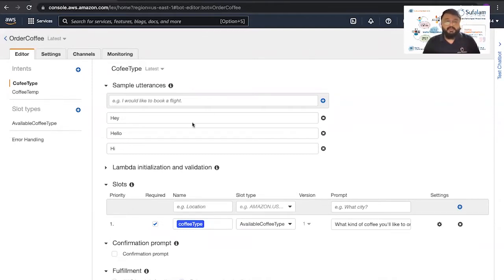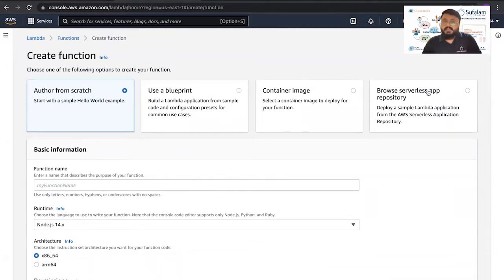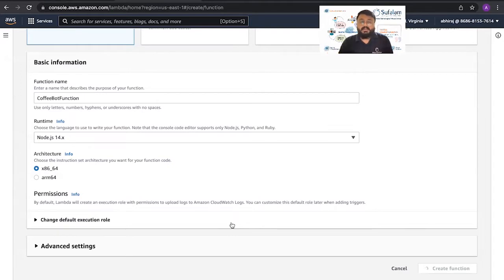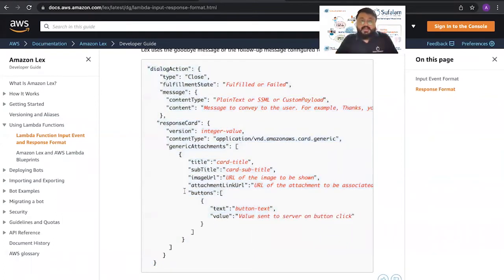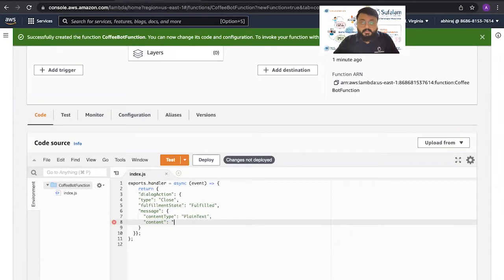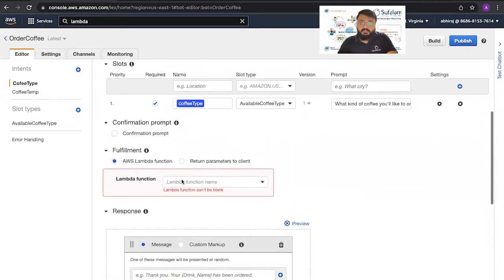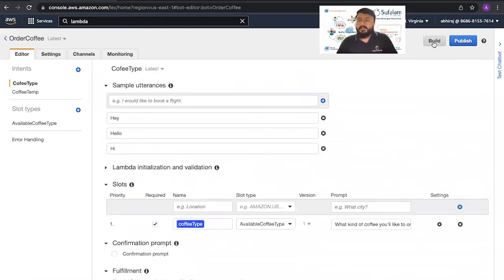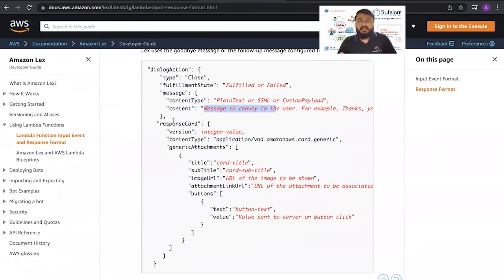Everything About LAMBDA Function | AWS AI Chatbots Full Tutorial | Part-4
Everything to know about LAMBDA Function. In our fourth and final part of How to Build Amazon Lex AI Chatbot", we discuss everything about LAMBDA Function.

📌 Watch our part-1 in which we explain "How to Set Up Amazon Lex AI Chatbot in 5 minutes".